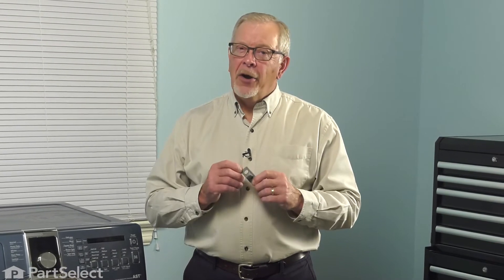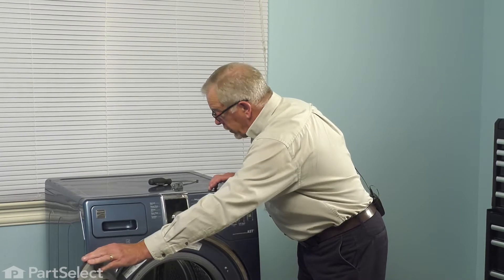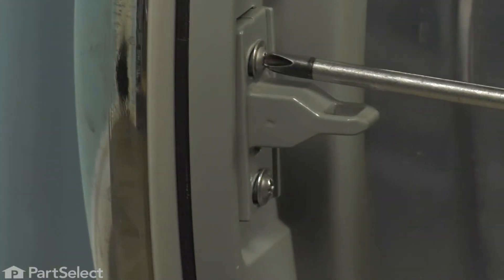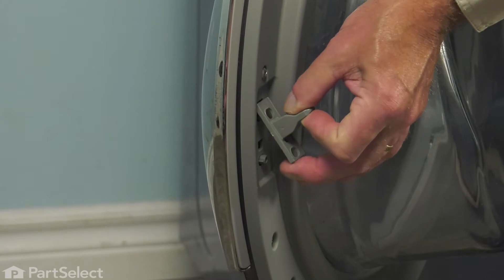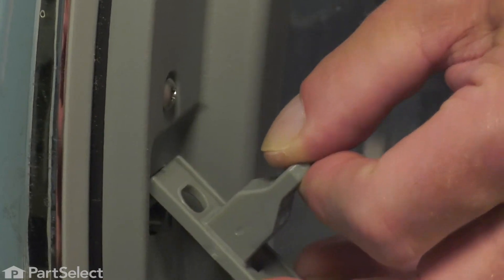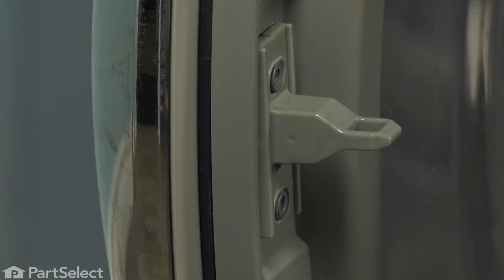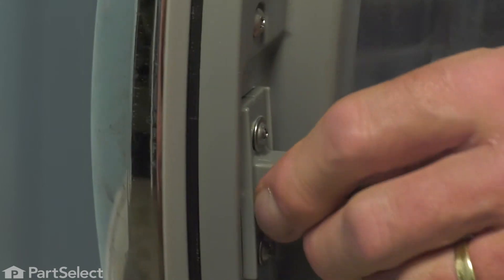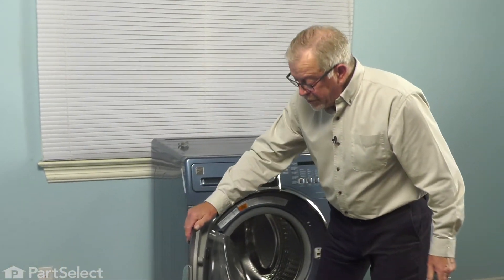Whirlpool Washer Repair - How to Replace the Door Strike (Whirlpool Part # DC66-00326A)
Do you need help replacing the Door Strike (Part # DC66-00326A) in your Washer? With this video, Steve will show you how easy it is to complete this repair yourself, by taking you through the process step-by-step. When you do the repair yourself, you can save time and money that you would normally spend on having an expensive repair technician come to your home. At PartSelect, we provide tools for success at every stage of the repair and have been helping do-it-yourselfers since 1999!

Do you need a replacement Door Strike for your Washer? At PartSelect, we pride ourselves on selling only Original Equipment Manufacturer parts, so you know the part you buy will be compatible with your Washer. You can pick up an authentic OEM part sourced directly from the original manufacturer here:

The information in this video is specific to Whirlpool, Samsung, Maytag, Amana, and Inglis Washers. If you’re looking for a replacement Door Strike for a different model Washer, simply enter your model number into our website here:

If you are having one or more the following issues with your Washer, replacing the Door Strike may solve your problem:
1. Lid or door won’t close
2. Will Not Start
3. Lid or door will not open

This Door Strike Matches the Following Product Numbers:
PartSelect Part Number: PS4212119
OEM Part Number: DC66-00326A